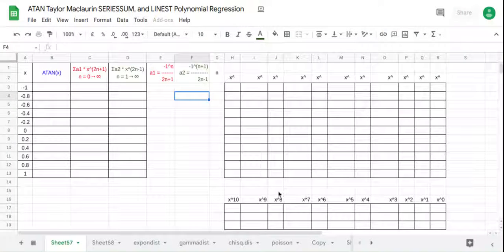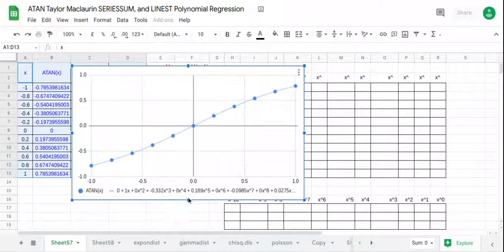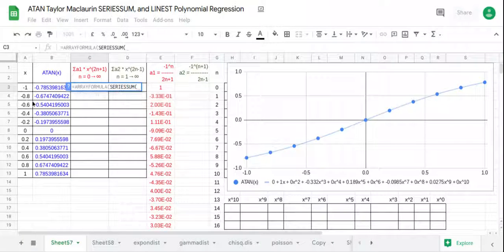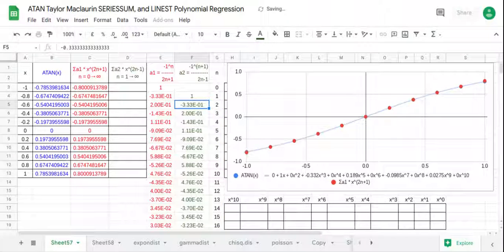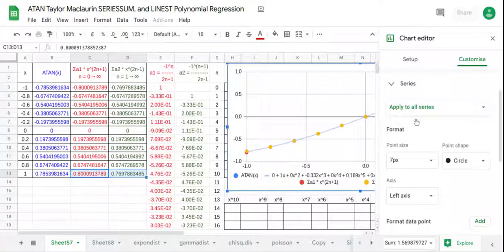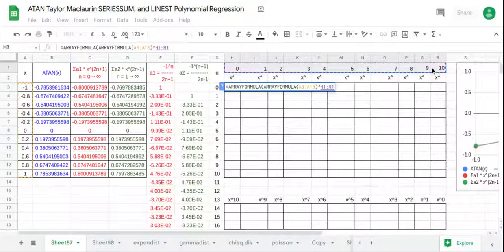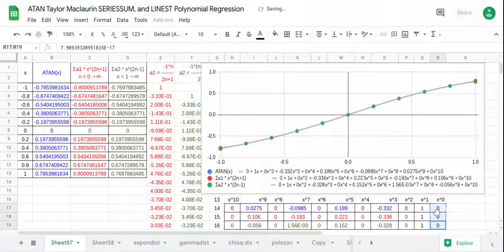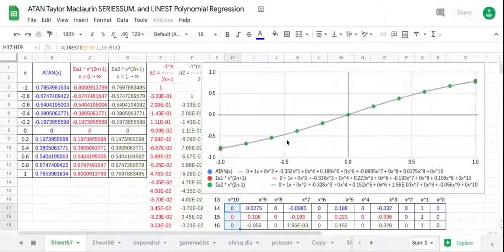ATAN Taylor Maclaurin SERIESSUM, and LINEST Polynomial Regression in Google Sheets excel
This video shows the use of ARRAYFORMULA, SERIESSUM, LINEST, to generate the, Taylor Series, Maclaurin Series, expansion and, Polynomial Regression of, ATAN, in, Google Sheets, Excel.